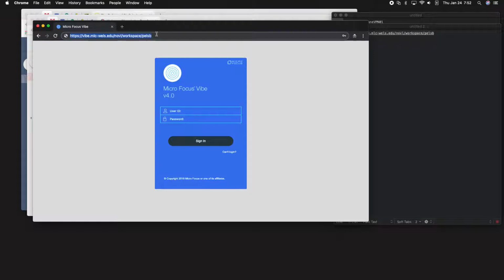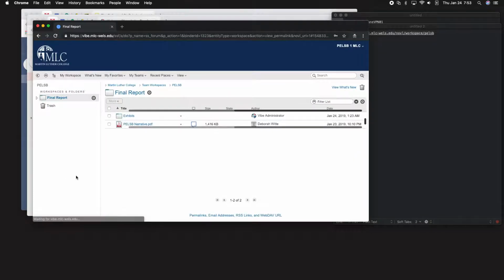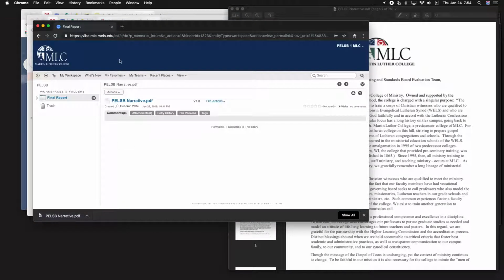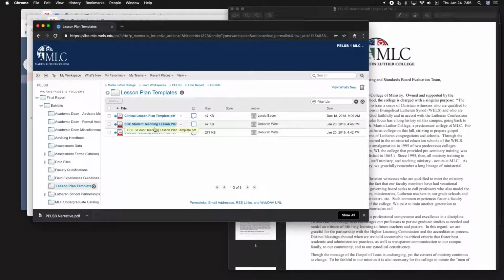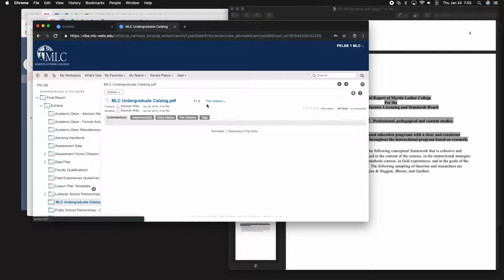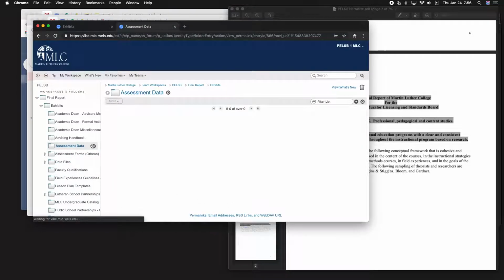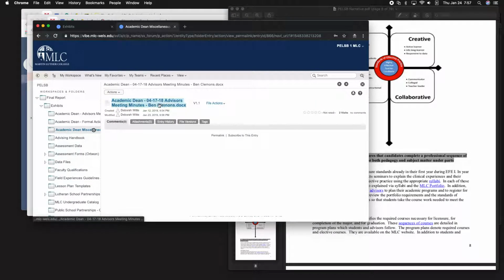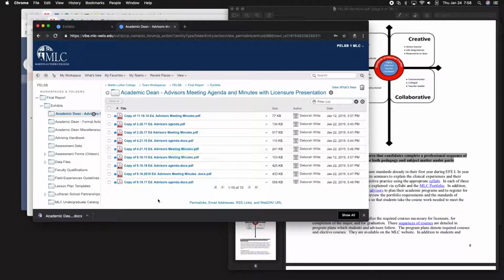PELSB Report Navigation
This short video helps you navigate the report and exhibits within Vibe.